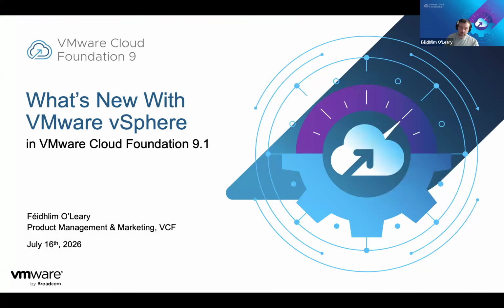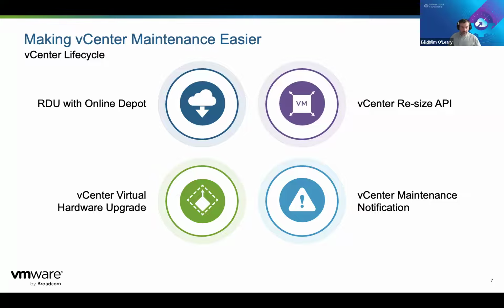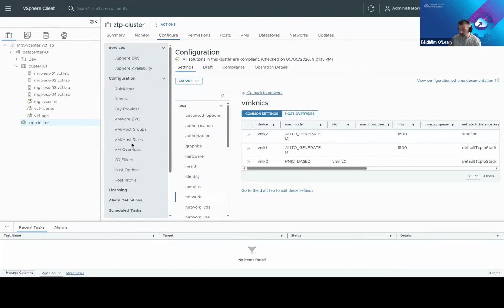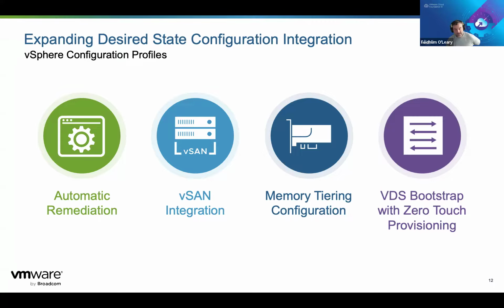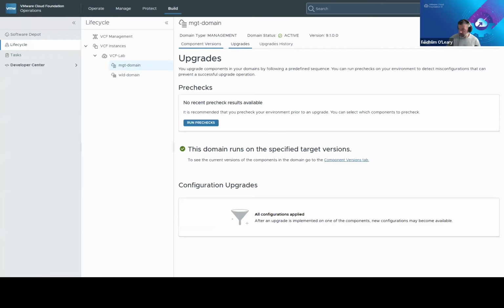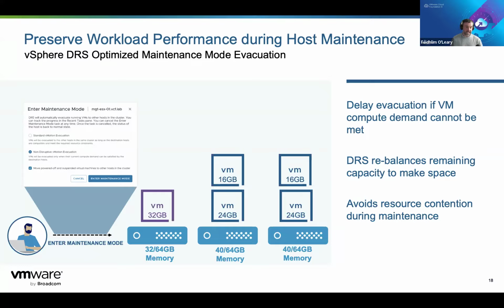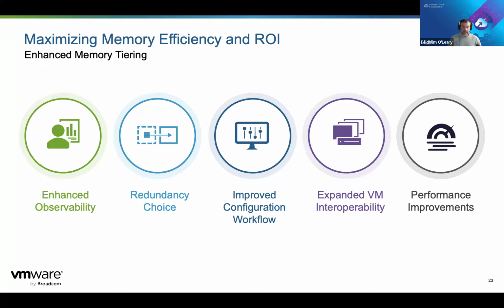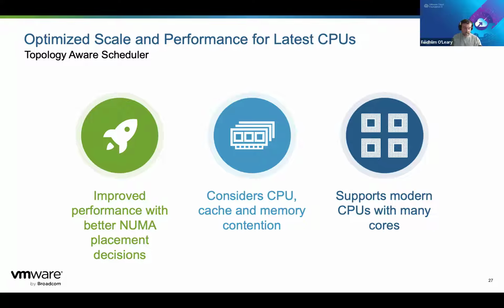July 2026 TAM Customer Webinar - vSphere 9.1 What's New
Cut through the marketing and get the practitioner's view of vSphere 9.1's most impactful capabilities. This session covers what's new, what's improved, and what you need to know to leverage these features in your environment. We'll focus on practical use cases including performance improvements, operational simplifications, and cost optimization features you can implement immediately. Learn what's new, how it works, and when you should adopt it—with practitioner perspective included.

Guest speaker(s):
Féidhlim O'Leary - Product Marketing Engineer • VCF Division